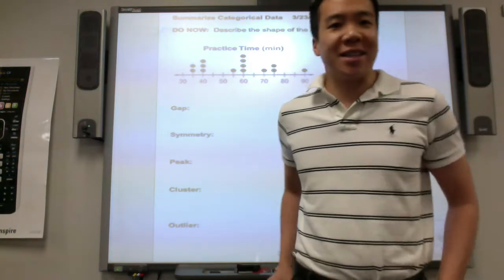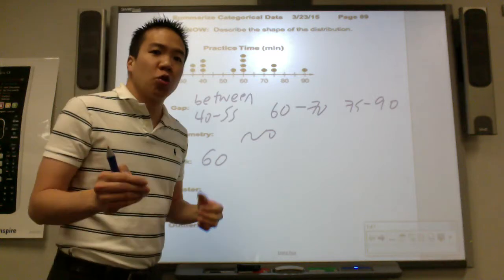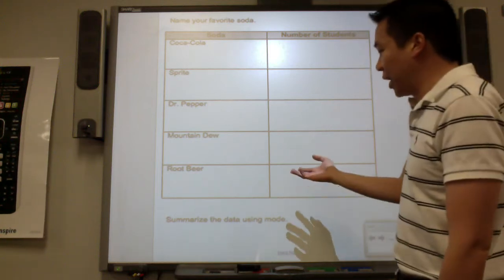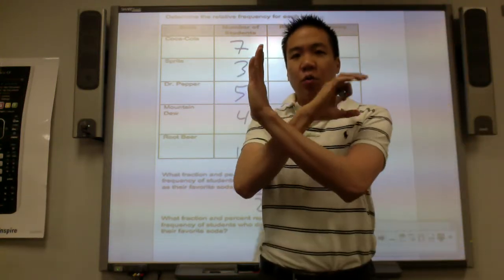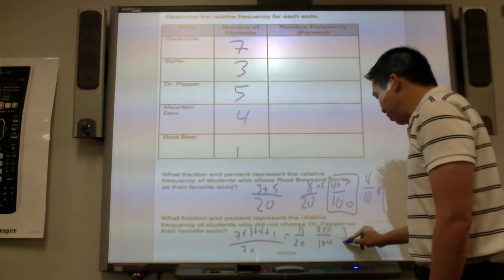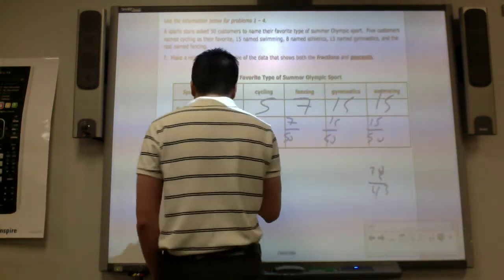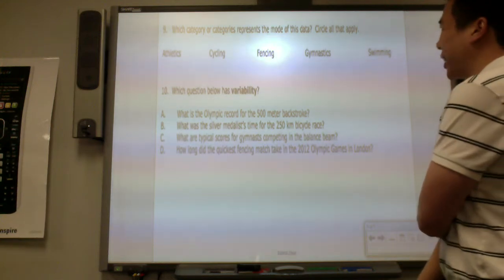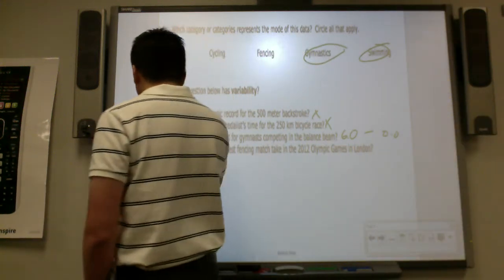Summarize Categorical Data